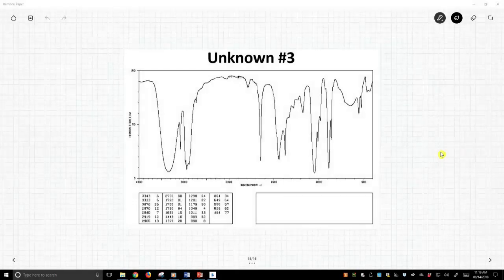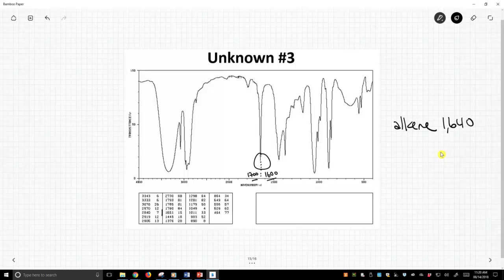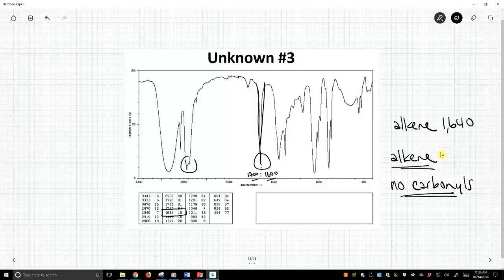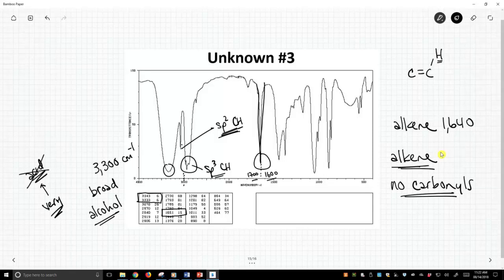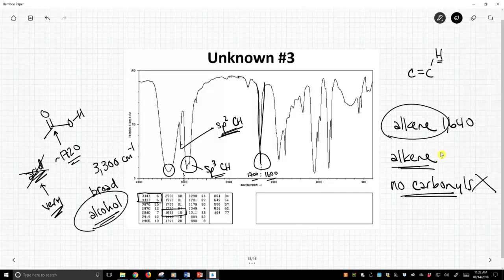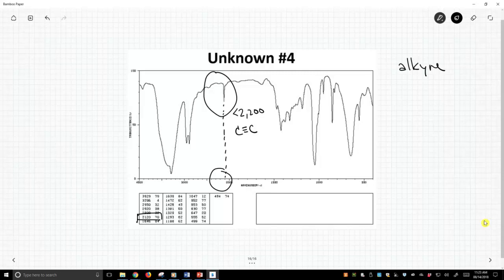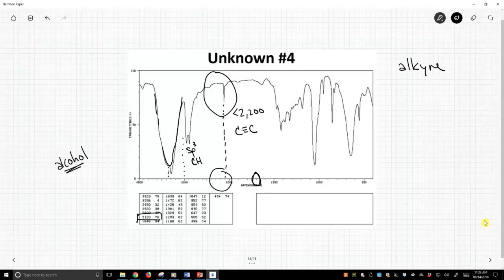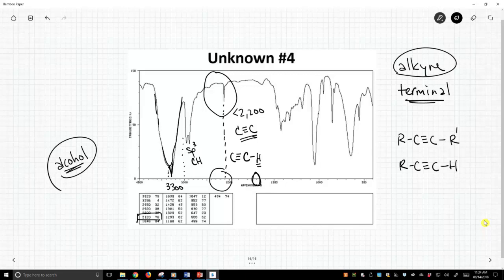spectroscopy infrared examples 2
sample infrared spectra of organic molecules